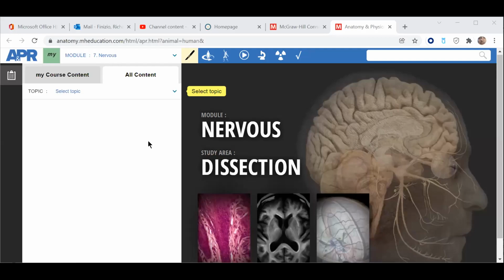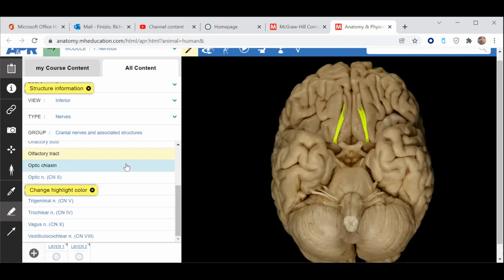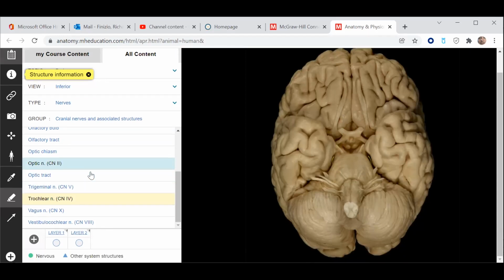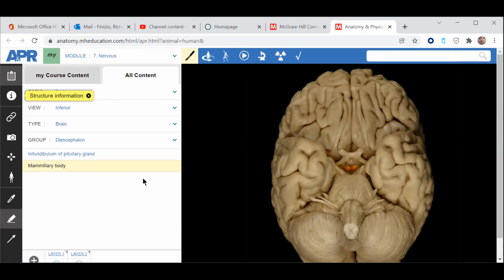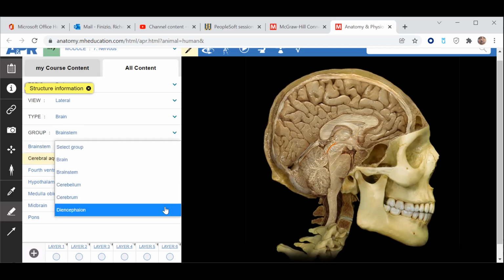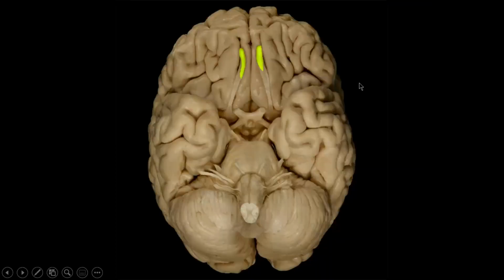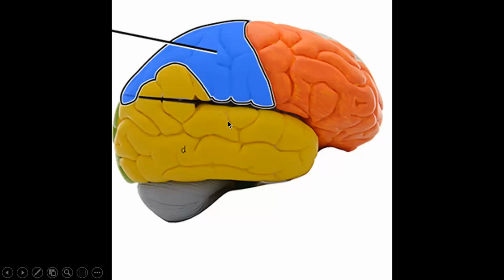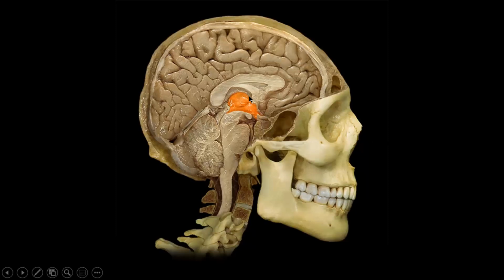Nervous System APR Atlas